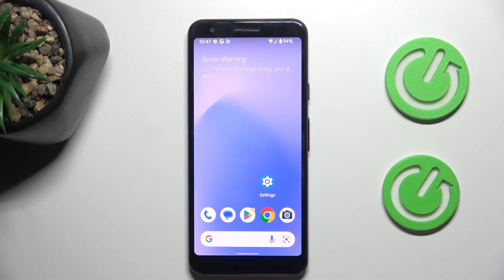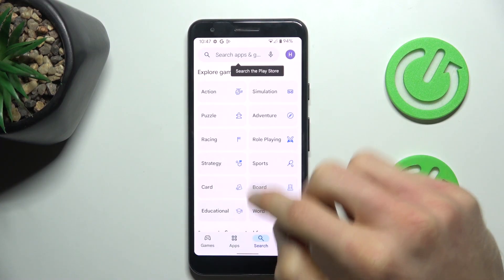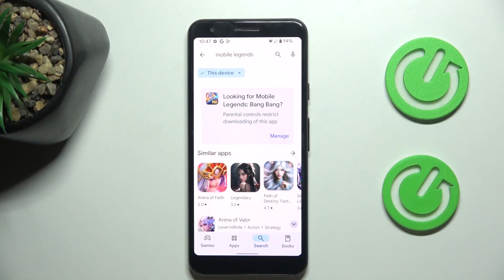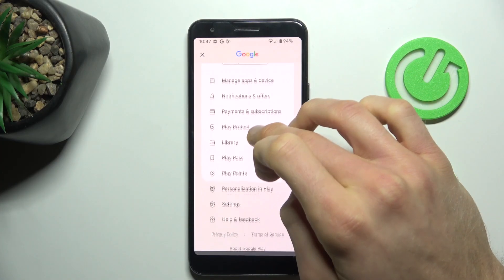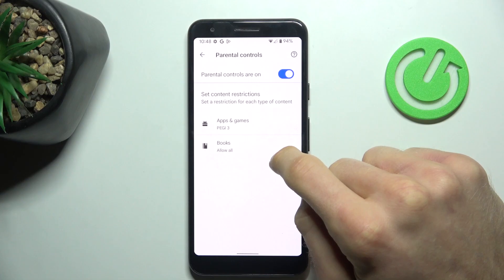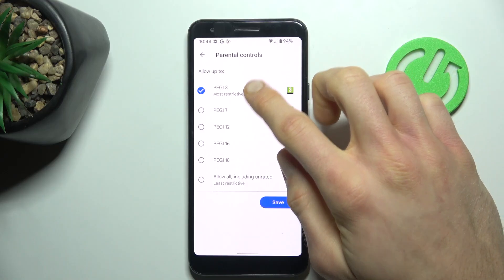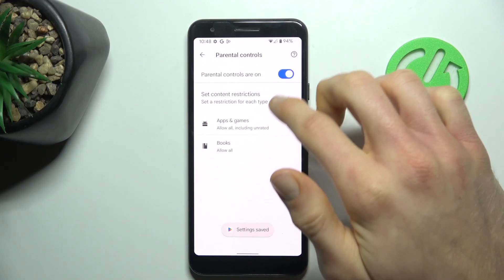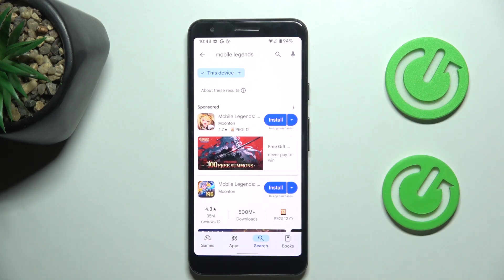How to Fix Games Not Visible In Google Play Store on GOOGLE Pixel 3a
If you're having trouble finding games in the Google Play Store on your GOOGLE Pixel 3a, this guide will show you how to fix the issue. Whether it's a connectivity problem, a Play Store glitch, or an issue with your settings, you’ll learn step-by-step solutions to make sure your games are visible and ready to download. Follow this guide to resolve any issues preventing you from accessing games in the Google Play Store.

How to Fix Missing Games in Google Play Store on GOOGLE Pixel 3a?
How to Restore Games in Google Play Store on GOOGLE Pixel 3a?
How to Resolve Games Not Showing in Google Play Store on GOOGLE Pixel 3a?
How to Make Games Visible Again in Google Play Store on GOOGLE Pixel 3a?